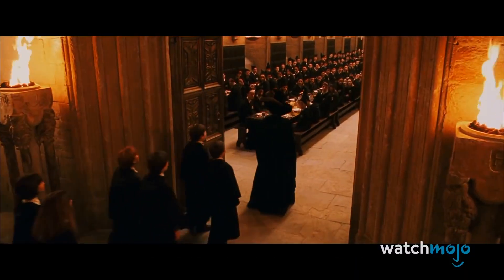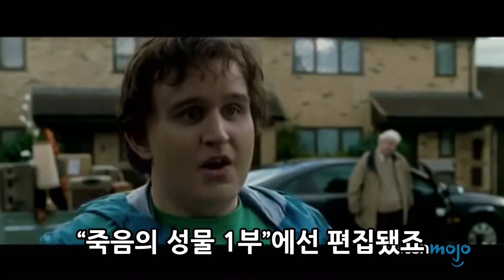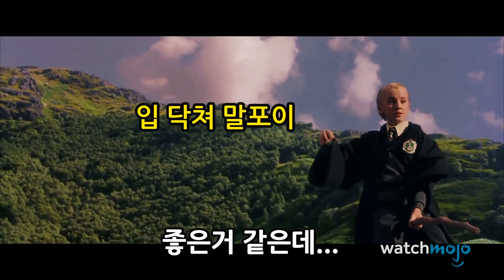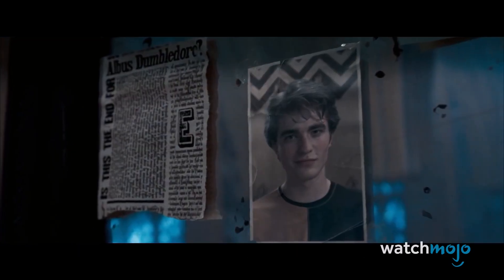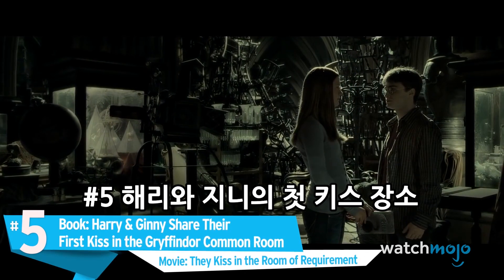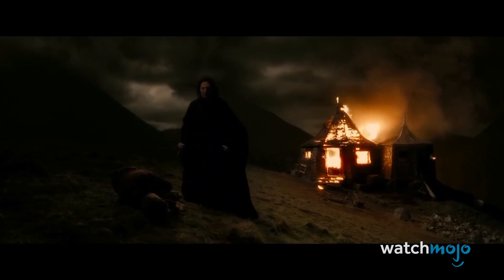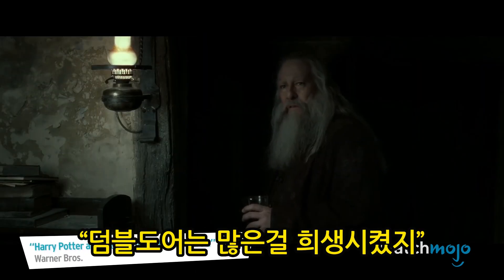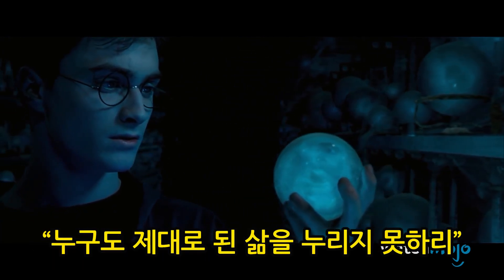쫄보가 된 론 위즐리?! 해리포터 책과 영화의 차이점 TOP10 2탄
오늘은 해리포터 책과 영화의 차이점 TOP10 2탄입니다!

해리포터 책과 영화의 차이점 TOP10 1탄!

▶ 한국 정식 와치모조 채널인 WatchMojo Korea입니다!

10위 해리와 더들리의 악수
“죽음의 성물”엔 주요 변화가 있죠. 하지만 영화에선 더들리의 변화까지 담을 시간이 없었나봅니다. 더들리는 프리뱃가를 떠나는 장면에서 마지막으로 등장합니다. 그 누구도 해리를 신경쓰지 않는데...하지만 소설은 다릅니다. 떠나기전 더들리는 해리와 악수를 합니다. 촬영까지 한 장면이었는데 “죽음의 성물 1부”에선 편집됐죠. 덕분에 헤르미온느가 부모님의 기억을 지우는 장면을 더 볼 수 있었죠.

9위 해리가 플러피를 만나게 된 이유
이 장면은 좀 아쉽네요.  말포이와 해리의 성격을 잘 보여주는데... 원작에선 입닥쳐 말포이가 해리에게 트로피룸에서 한판 붙자고 합니다. 해리는 받아들이죠. 하지만 이건 해리를 맥이는 꼼수였고 해리 일행은 오히려 플러피와 마주합니다. 영화에선 움직이는 계단 때문에 플러피를 만나죠. 참 쉽죠? 시간 제약 때문이지만 두 인물을 구체화시켜주는 장면을 빼버렸네요. 입닥쳐 말포이는 자신의 비열함을 해리는 자신의 용감함을 보여주거든요. 계단이 움직이는 것보다 좋은거 같은데...

8위 크리처의 존재
영화 해리포터는 여러 캐릭터의 역할을 굉장히 축소시킵니다. 그 중 한 명이 바로 크리처입니다. 영화에서 크리처는 그냥 늙은 집요정입니다. 소설에서도 똑같지만 비중이 꽤 있습니다. 중요한 정보를 다 불고 해리를 위험에 빠뜨리죠. 하지만 가짜 로켓을 받은 후 변합니다. 갑자기 헤르미온느에게 잘해주고 해리에게도 헌신하며 호그와트 전투에도 참전하죠. 그냥 집지키는 것보다 낫지 않나요?

7위 덤블도어의 군대를 배신하는 초 챙?!
초 챙은 “불사조 기사단” 전까지 거의 단역에 가까웠습니다. 원작에선 볼드모트가 돌아왔다고 하는 해리의 편에 서고 덤블도어의 군대에도 들어갑니다. 해리와 묘한 관계도 형성하지만 덤블도어의 군대를 배신한 자신의 친구인 마리에타를 변호하다 해리와 완전히 틀어져버리죠. 그런데 영화에선 초가 해리 일행을 배신하고 둘의 관계도 끝이 납니다. 주요 인물은 그대론지 알았는데 마리에타의 제외로 초가 이렇게 되버렸네요.

6위 애니마구스인 리타 스키터
리타 스키터는 “불의 잔”에서 잠깐 나옵니다. 영화에선 리타의 비열함은 볼 수 있지만 애니마구스란 사실은 언급되지않죠. 소설 속 리타는 딱정벌레로 변신해 못가는 곳이 없고 기사에 필요한 정보를 이렇게 얻습니다. 스키터란 인물을 잘 보여주기 때문에 영화에도 나왔어야 했는데...원작팬들만 아는 비밀이 되버렸네요.

5위 해리와 지니의 첫 키스 장소
“혼혈 왕자”는 평가가 극명하게 갈린 영화였습니다. 영화의 시각적 부분은 뛰어났지만 원작에서 제외된 부분이 많았죠. 그 중, 해리와 지니의 관계는 너무 빨리 진행되서 이 둘은 어색한 커플이 됐죠. 영화 속 두 사람은 그리핀도르 기숙사가 아니라 필요의 방에서 첫키스를 합니다. 이런 변화는 두 사람의 관계를 지루하고 시원찮게 만듭니다.

4위 혼혈 왕자의 미스테리
“혼혈 왕자”는 6번째 영화죠. 근데 혼혈 왕자에는 집중을 안합니다. 원작에서 주인공 세 사람은 혼혈 왕자의 정체를 알아내려 노력합니다. 그 정체는 바로 스네이프였죠. 어머니 이름에서 따온거였습니다. 하지만 영화에선 거의 언급도 안됩니다. 스네이프의 인정도 큰 의미가 없죠. 스네이프는 해리를 도발하지도 않고 혼혈 왕자의 의미도 알려주지 않습니다. 진짜 왕자가 되고 싶었나...

3위 덤블도어의 어두운 과거
해리포터의 배경은 흑백으로 나눠진 마법 세계입니다. 하지만 그 경계는 갈 수록 흐릿해지죠. 마지막 소설에서 우월주의자였던 덤블도어의 과거가 드러납니다. 어둠의 마법사였던 그린델왈드와 단짝으로 두 사람은 마법사가 머글을 지배하게 하려했죠. 또한 아리아나라는 여동생이 있는데 아리아나의 죽음에도 관련된 것으로 보입니다. 영화에선 이 부분을 다루지 않고 덤블도어의 복잡한 내면도 온데간데 없어졌죠.

2위 트릴리로니의 예언과 네빌의 연관성
네빌 롱바텀은 해리포터 실사화의 가장 큰 피해자입니다. 네빌의 배경에서 가장 중요한 부분 중 하나가 영화에선 빠졌거든요. 원작을 보면 해리를 볼드모트의 타겟으로 만든 트릴로니의 예언 속 주인공이 네빌일 수도 있다고 나오죠. 불사조 기사단이었던 부모님과 네빌의 출생 시기 등 예언의 여러 부분이 네빌과 들어맞습니다. 해리와 네빌 모두 해당되지만 해리만 공격을 받습니다. 볼드모트와 같은 혼혈이라서...그게 뭐 그리 중요하다고...

1위 론 위즐리
위즐리 가족도 또 다른 피해자입니다. 퍼시는 완전히 날라갔고 조력자로써의 론은 성격이 바뀝니다. 그 결과 엄청난 쫄보가 나오죠. 스네이프가 헤르미온느에게 아는척만 한다고 뭐라고 하자 론은 동의하죠. 이 장면도 보시죠. 원래는 론이 헤르미온느에게 마법을 쓰라고하죠. 영화에선 쫄아서 비명만 지릅니다. 영화 관계자들은 론을 개그 캐릭으로 봤나봐요. 영화에선 개그만 합니다. 너무한거 아니오?